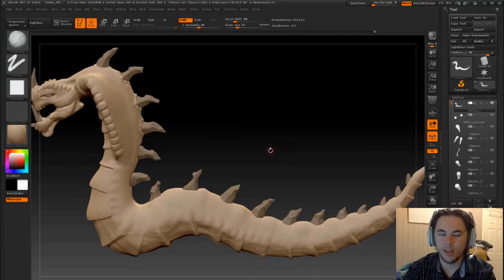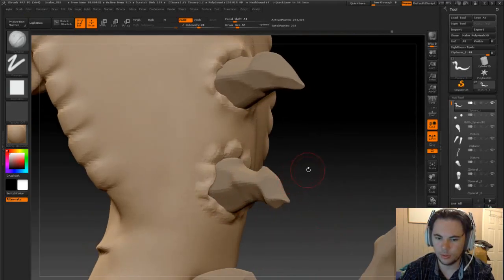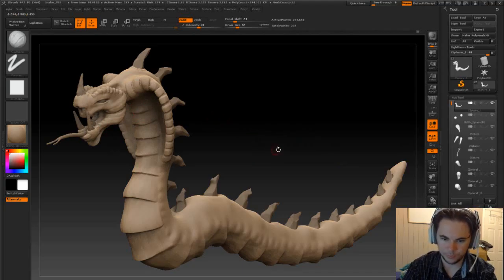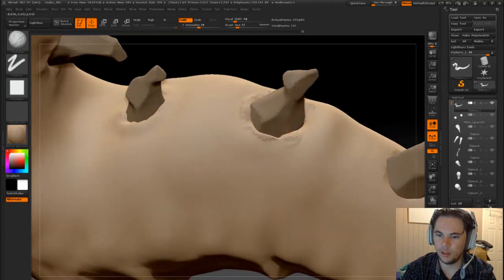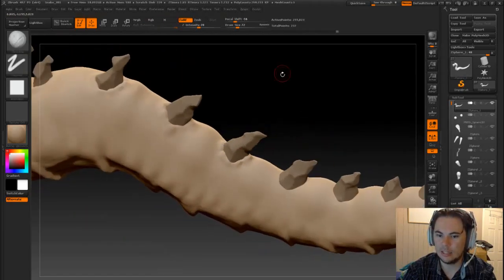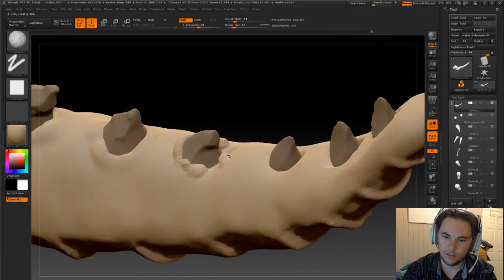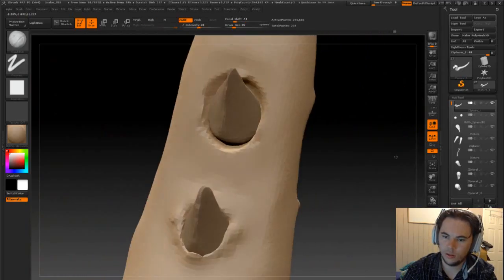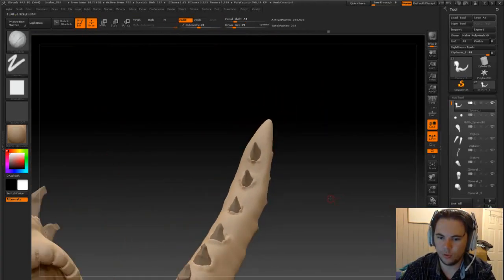Meshing About Vlog - Uploaded a week late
So I not only haven't uploaded in a while I forgot to upload this at least a week ago.

There are loads of place you can view my work now including Game Artisans and Tumblr.